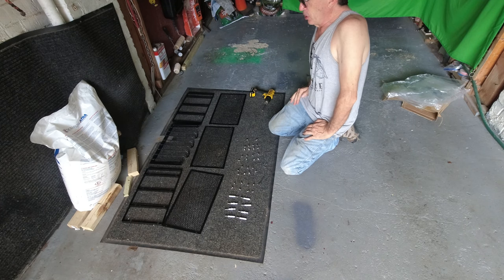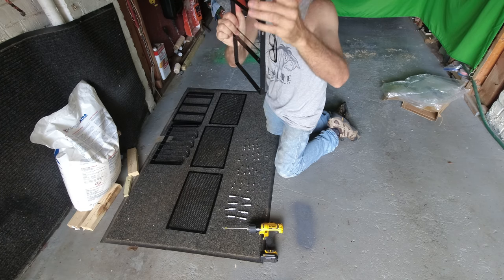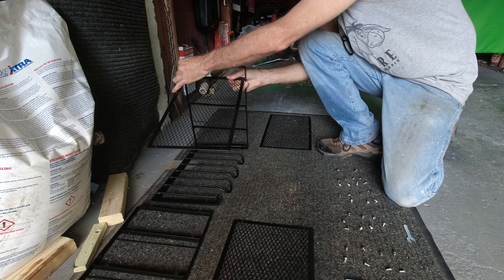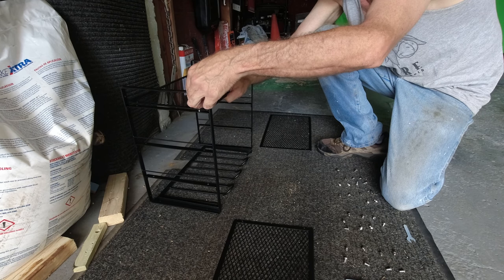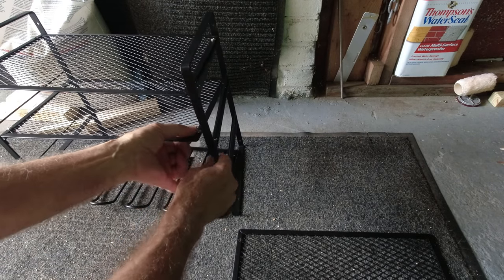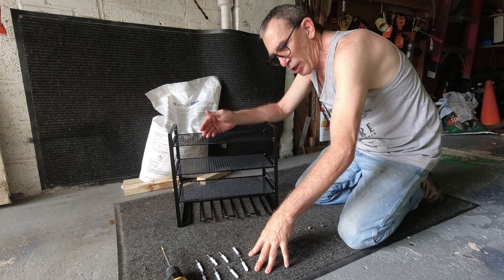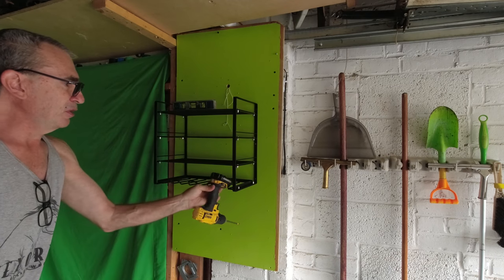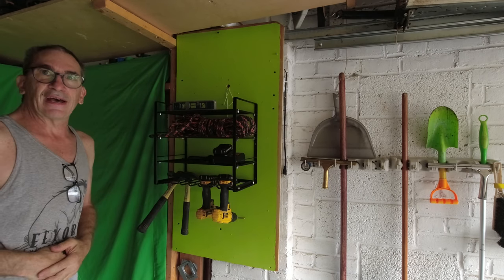4 Layers Power Tool Organizer, Larger Capacity, Tool Organizers and Storage, Drill Holder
【3 layers of storage racks+4-slot electric drill rack】Additional tool storage rack provides more storage and display areas for miscellaneous garage tools like cordless drills, charging stations, screwdrivers, spanners, and tool boxes, keeping all of your frequently used project tools organized and at your fingertips.
【Reinforced quality】The sheet metals are thickened to 3mm, the wire diameter is thickened to 6mm, and the welding contact area is increased. All above avoid, to a large extent, the drilling slots falling off, and even the whole power tool organizer falling apart.
【Anti-drop mechanism】This wall mount drill holder rack has mesh grids of small voids and crossbars on both sides. Also, the tails of drill slots are designed to be upturned. All designs will effectively prevent drops

□ Electronic Components
□ Hobbies:

- SUPPORT -